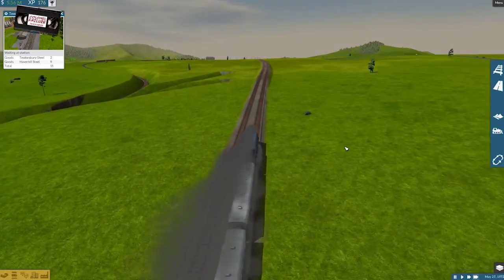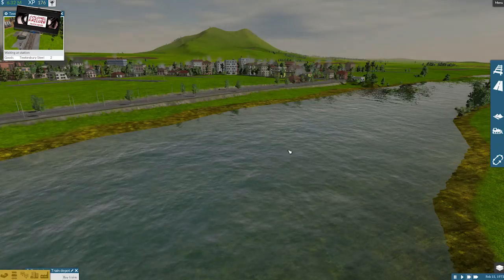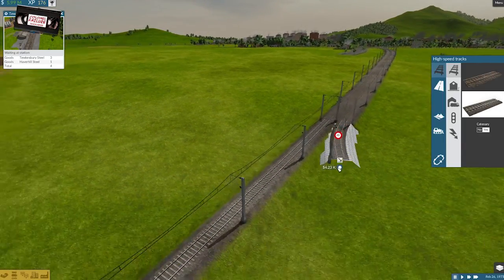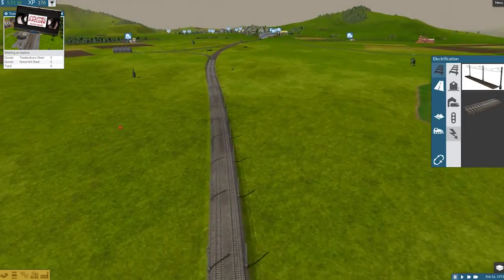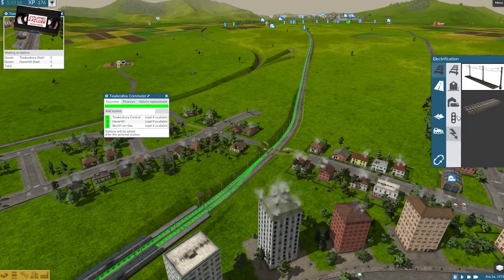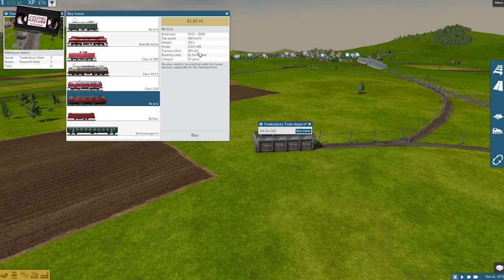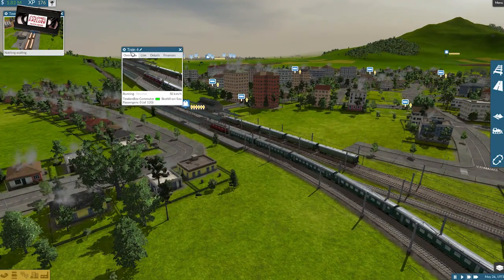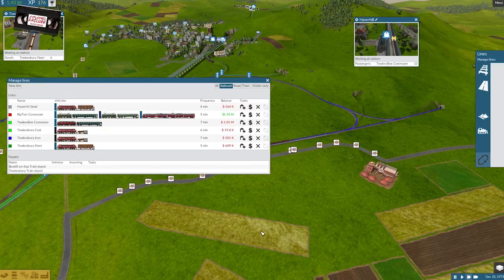Train Fever #28 : The end of steam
The time has finally come to remove the last steam locomotives from our rail network. Upgrading all the track to high speed and electrifying throughout means we should now be able to more forward faster, making more profit as a result. Probably.

This playthrough is starting in 1850 with all settings on medium with the intention of making it as far as we can!

Comments, tips and suggestions are most welcome.

Want to keep up with the latest Failurenews? Twitter @CnlFailure